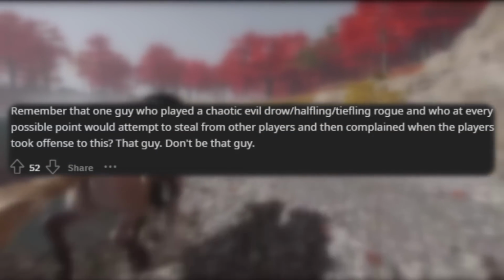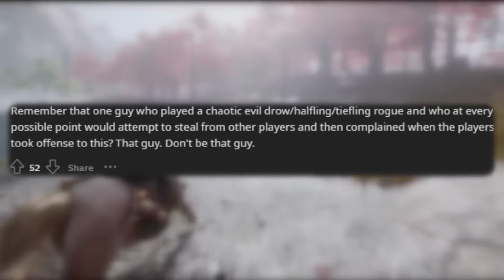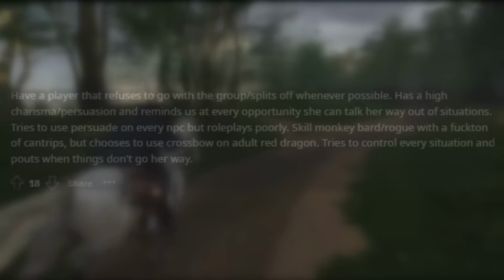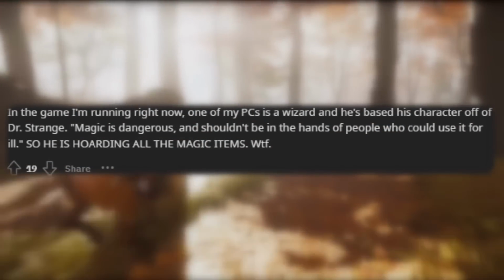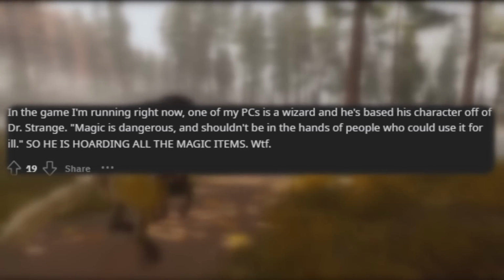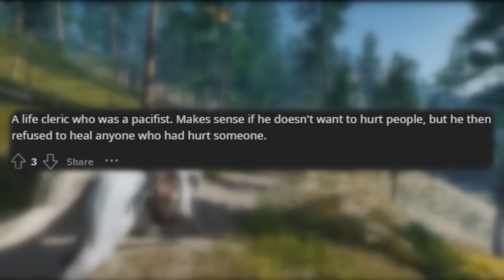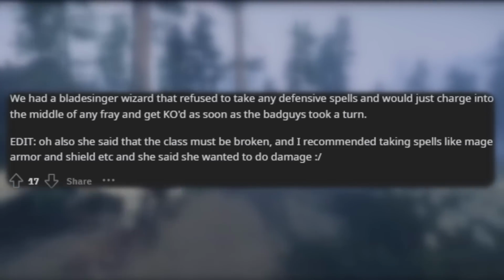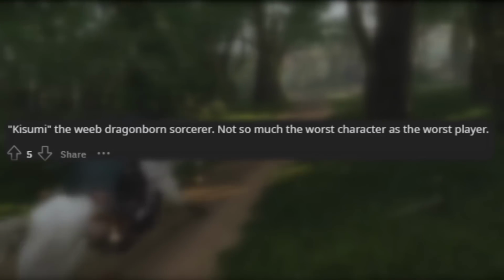These Are The WORST D&D Characters I've Ever Seen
I can't believe I haven't looked at a thread like this yet, whelp we've got it done now. Hope you guys enjoyed! We've got some fun collabs to round out August and end off summer, look forward to em!

Tabletop Tavern Tips is a series where I go over D&D tips for both DMs and players. Whether you are a new player getting to know the basics or a seasoned DM who wants to take some new tricks, I'll try my best to improve your D&D experience, one video at a time.

Avatar animated by Slab of Cheese.